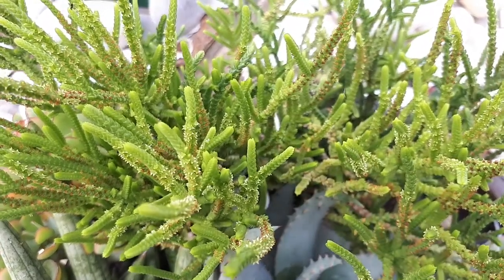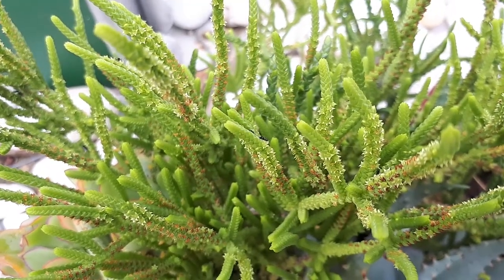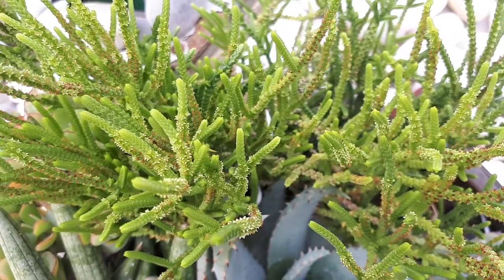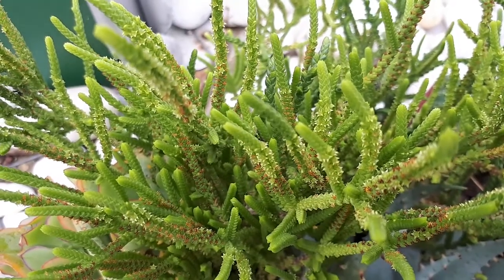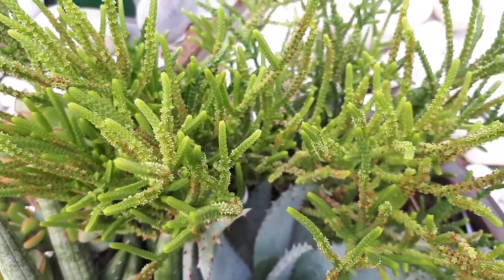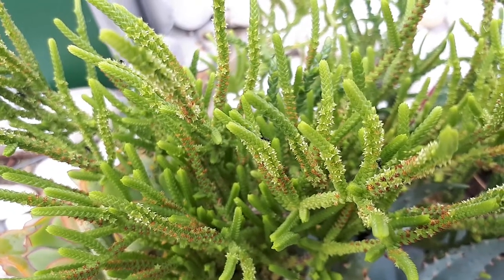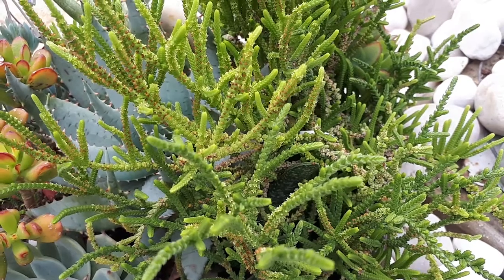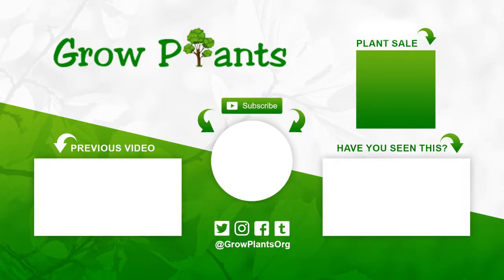Crassula muscosa – grow & care (Beautiful succulent)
Crassula muscosa for sale
Alternative name: Crassula buddhas temple

Crassula muscosa for sale - All what need to know before buy the plant.